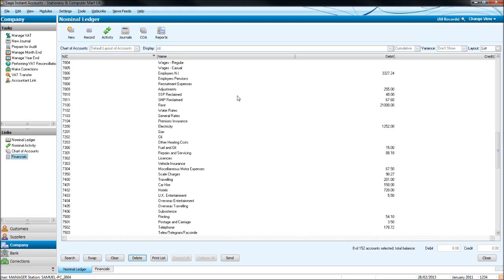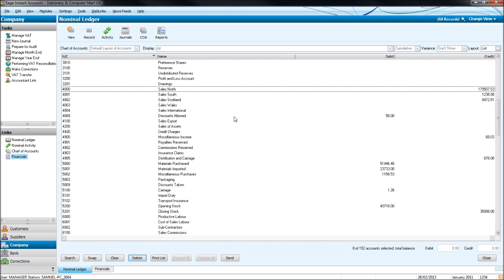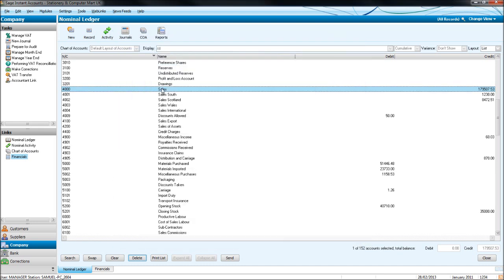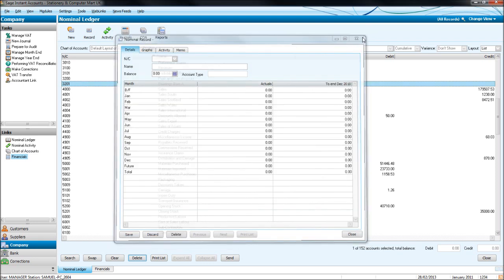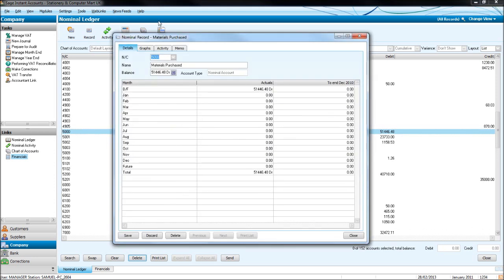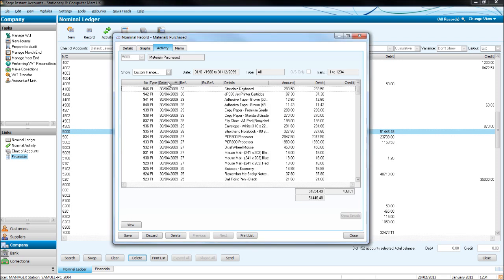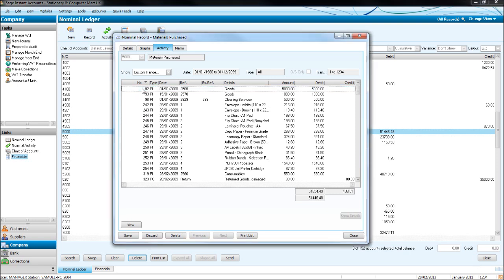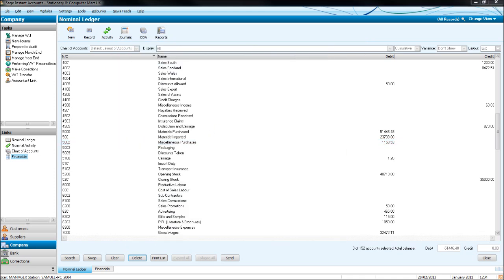Sage Accounts Tutorial - Nominal Ledger - Sage Training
Part 3 of 4 - Nominal Ledger - Viewing nominal activity and editing nominal records